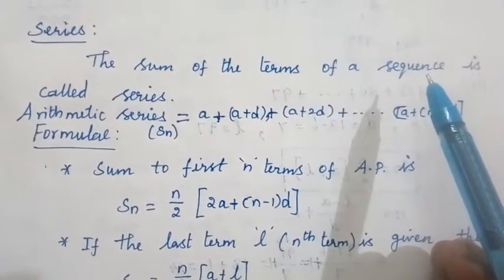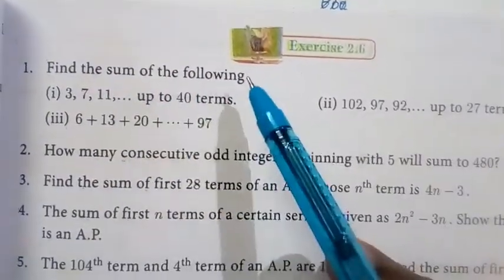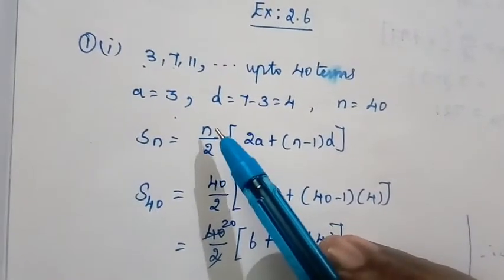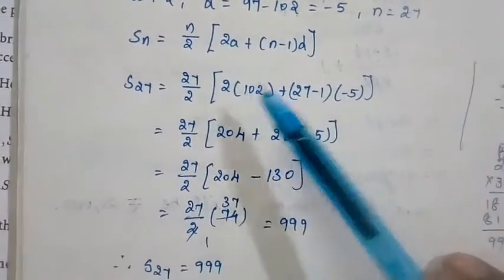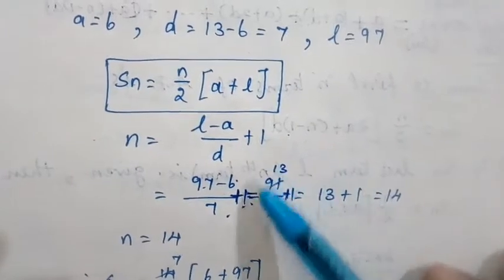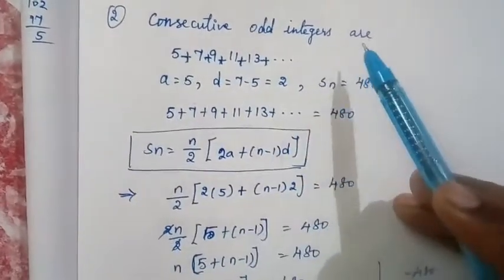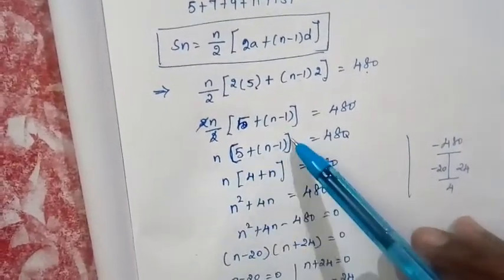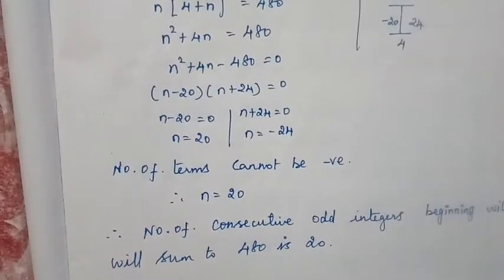10 th maths